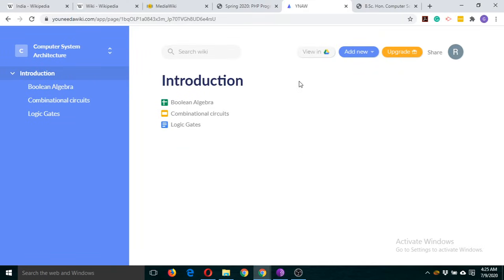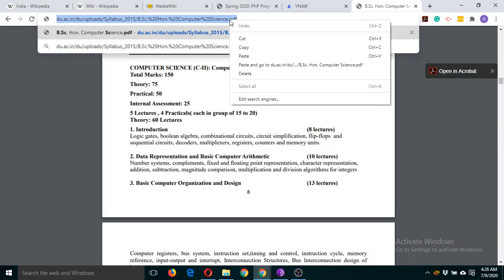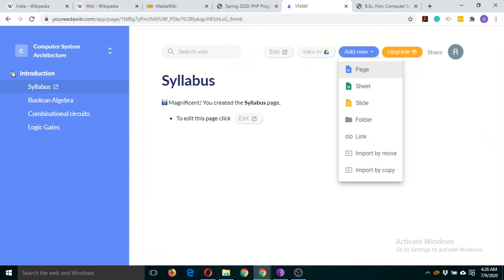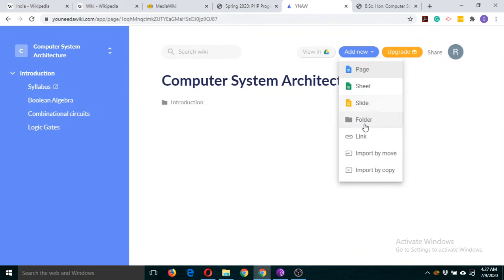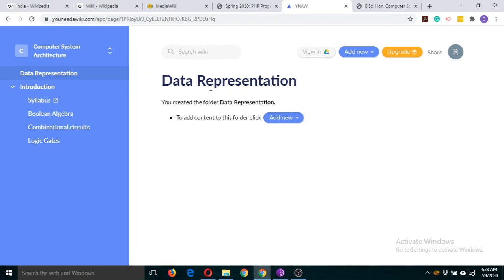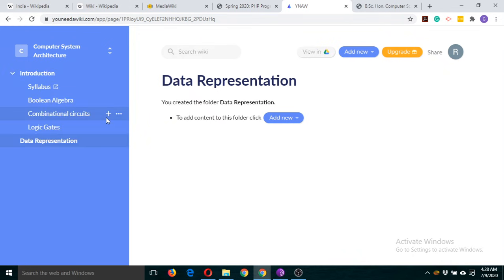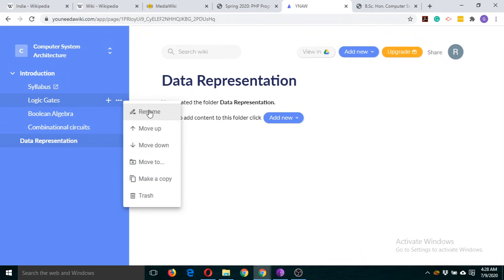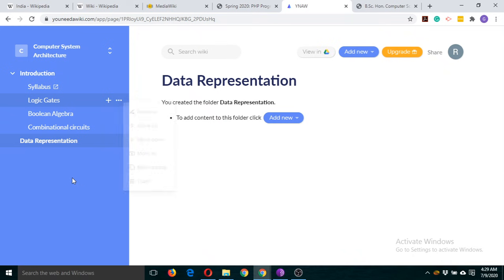Wiki 4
Nikhil Rajput